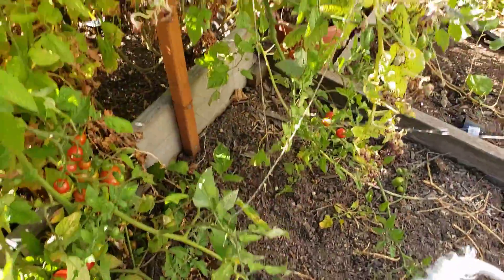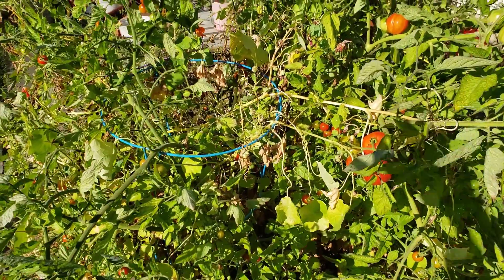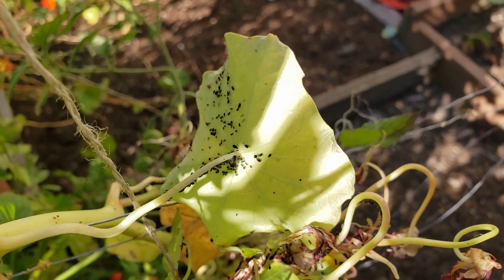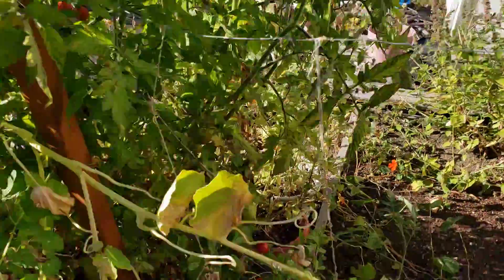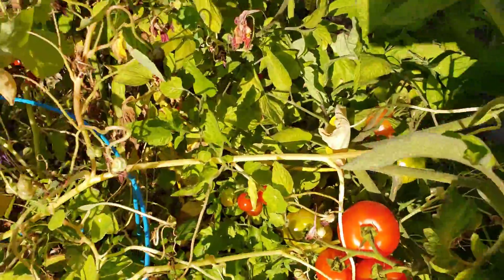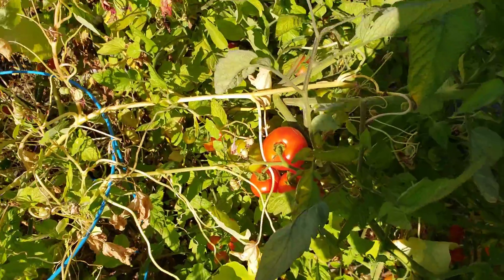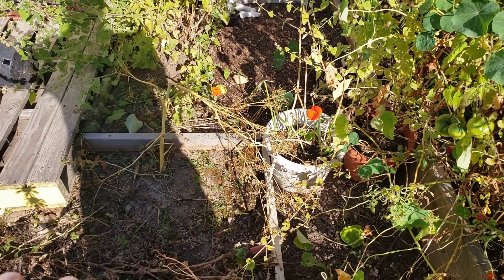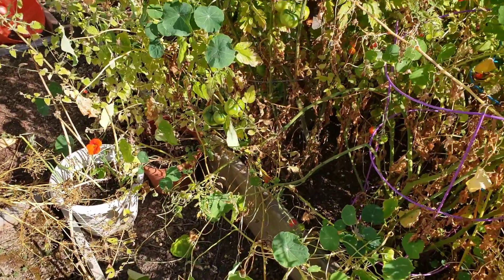Garden is doing good but starting to dwindle.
Noelle already did a video talking about the garden during a livesteam.  So now we are in the midst of switching some crops over.  Biggest thing is warding off a squirrel that is always digging in the raised bed.